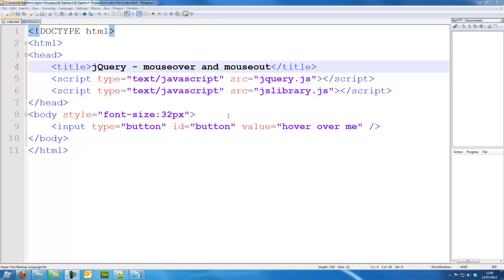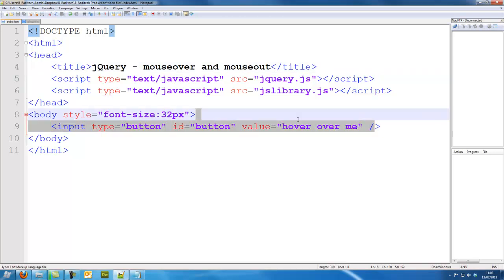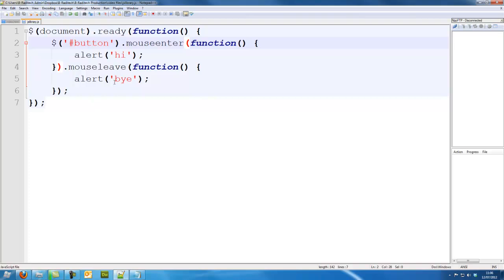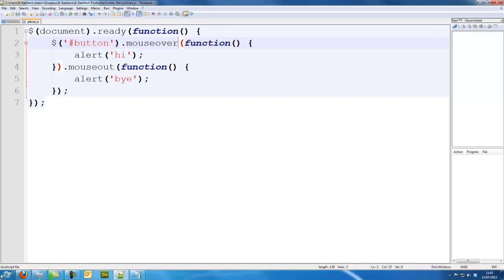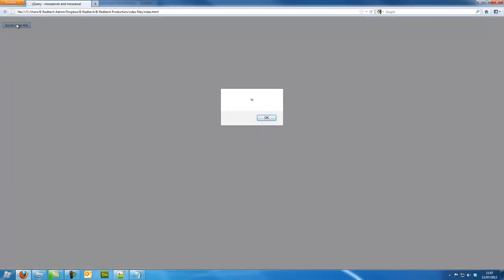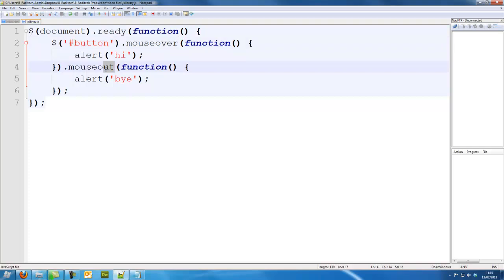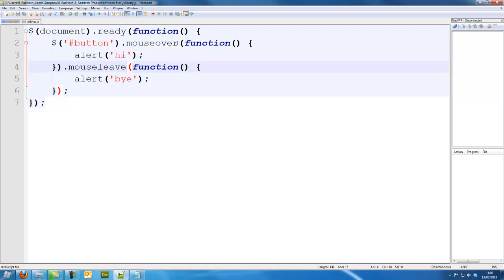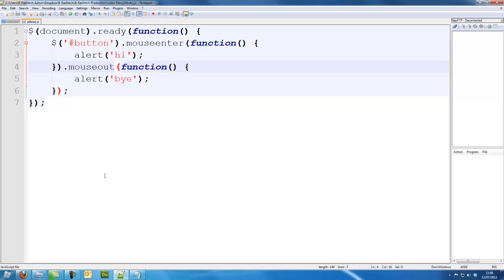jQuery Tutorial 22 - mouseover and mouseout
This is a jQuery tutorial, in this tutorial, you will learn about the mouseover and mouseout events in jQuery.